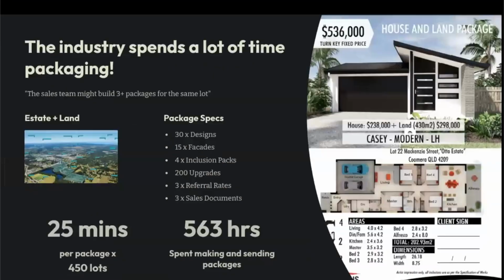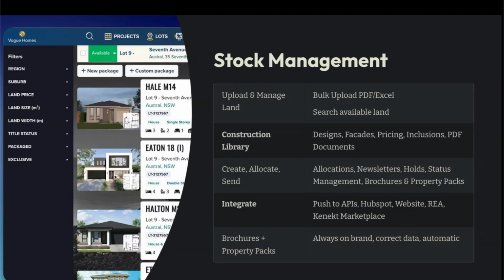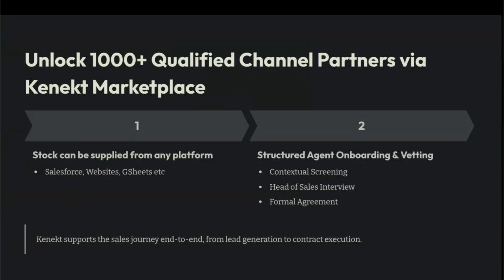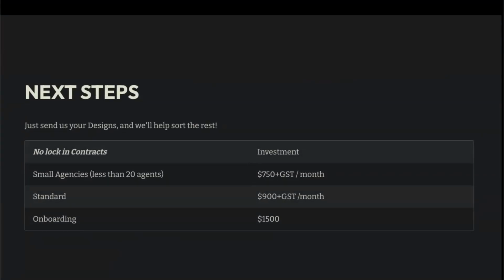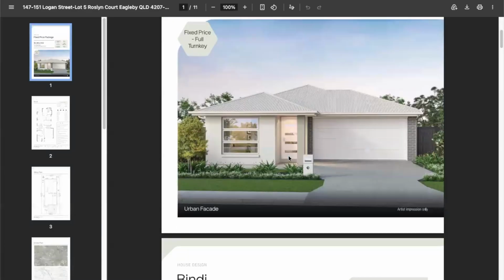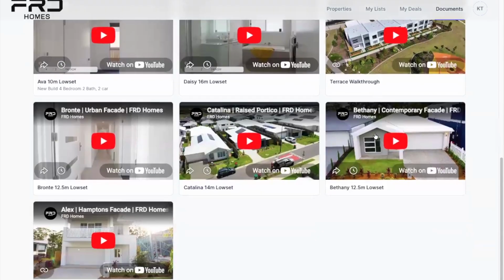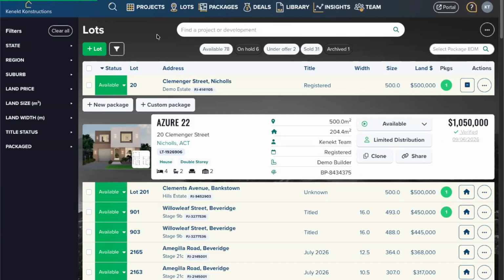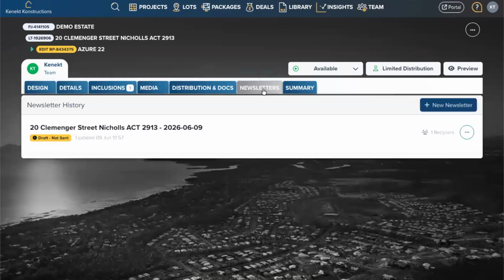Kenekt Supplier Webinar: Jun 10th 2PM AEST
Accelerate Wholesale Sales Without Adding Sales Headcount: How builders, developers & aggregators are listing stock on Kenekt and scaling agent distribution nationally.

You already have wholesale house & land stock. Is the real challenge distribution and sales? Still managing agent relationships and stock distribution manually?

Increase your sales pipeline and streamline your wholesale distribution with Kenekt.

Kenekt acts as both a stock management backend and a pure wholesale distribution portal, allowing you to manage your own referral network while also accessing the growing national Kenekt Agent Marketplace.
​If you are in wholesale house & land, you are likely facing some of these challenges:

❌ Managing stock, pricing and availability across multiple spreadsheets and brochures
❌ Limited visibility on which agents are actively presenting your packages
❌ Heavy reliance on internal BDMs to maintain agent engagement and distribution
​❌ Time spent manually creating and updating property packs for each release
​Kenekt enables you to:

Upload and manage packages centrally.
Control pricing and availability in real time
Push updates instantly to authorised agents
Create professional Property Packs in seconds
Distribute your stock to the Kenekt Agent Marketplace
You stay in control of which agents or agencies (including the Kenekt Marketplace) can see your stock, and when.

By combining backend control with active distribution and shared BDM support, Kenekt turns wholesale into a structured, scalable revenue channel.